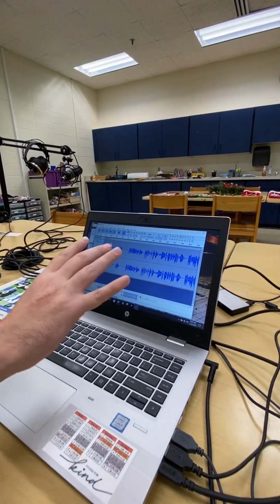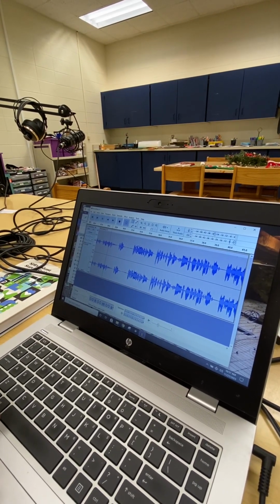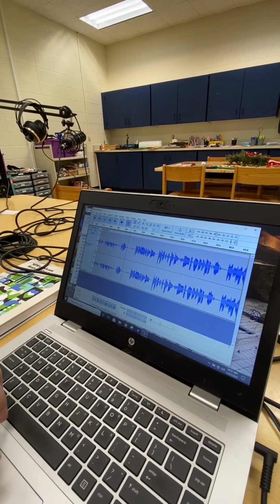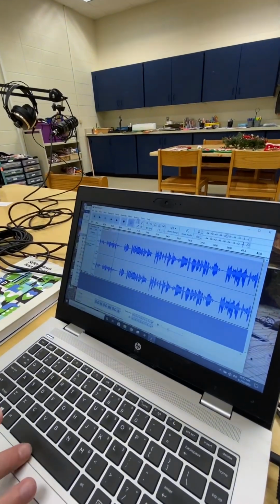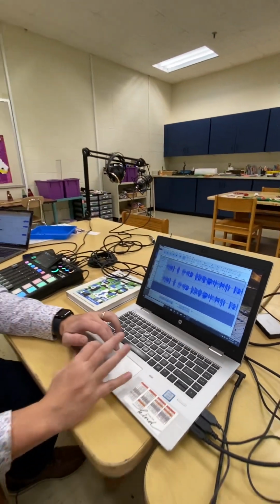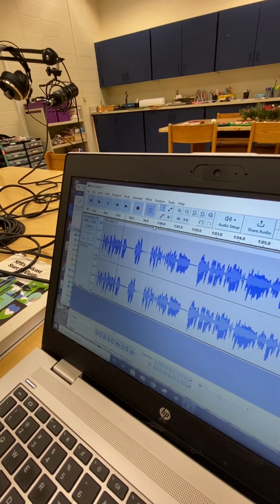Podcast: Edit with Audacity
LAKEVIEW Middle School Library